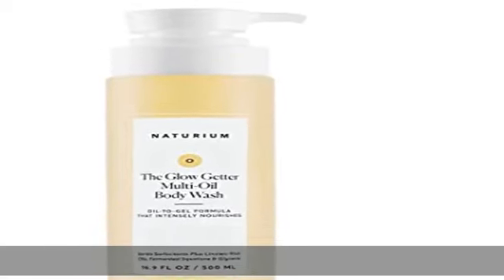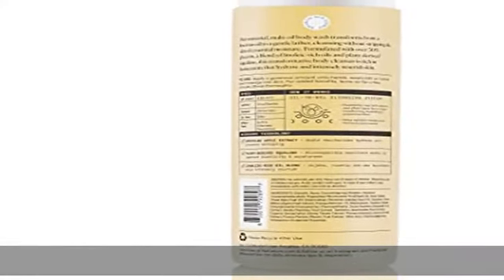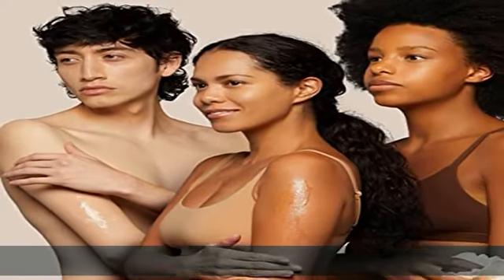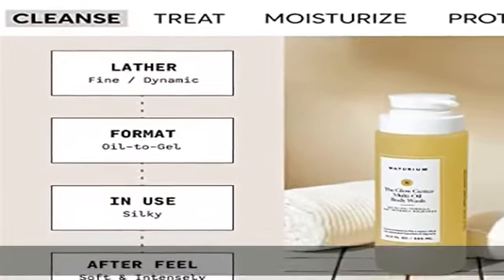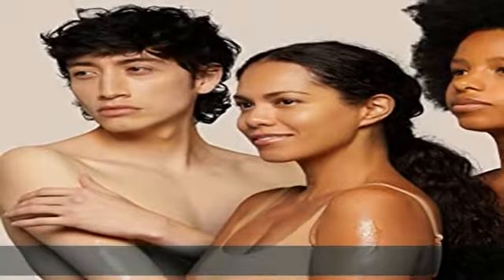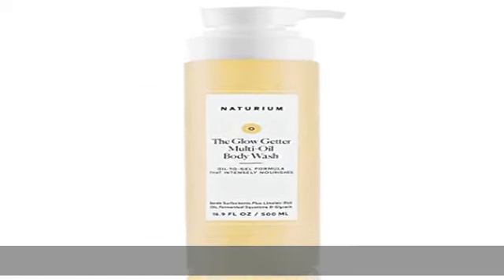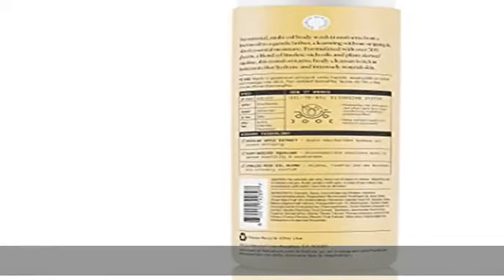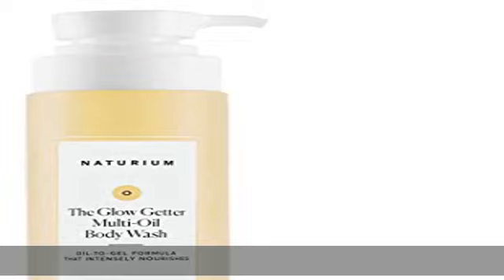Naturium The Glow Getter Multi-Oil Hydrating Body Wash, Gentle Cleanser, 16.9 oz